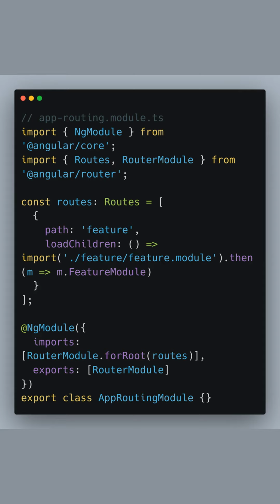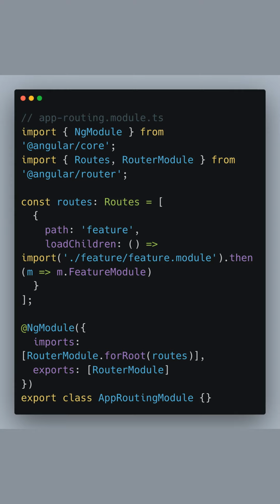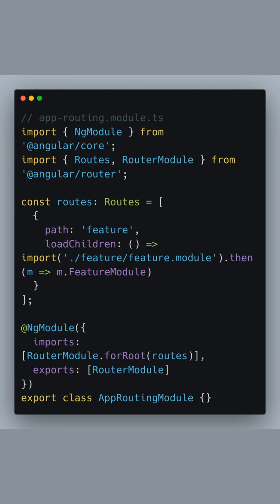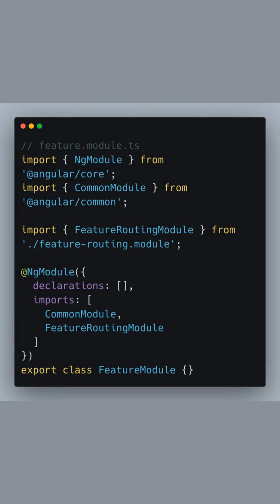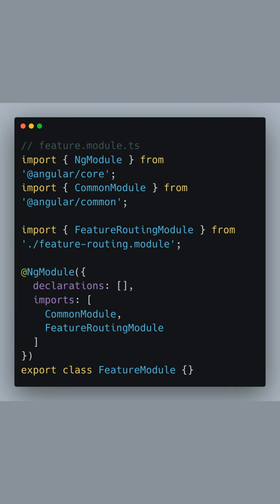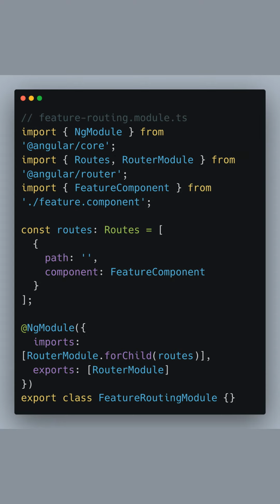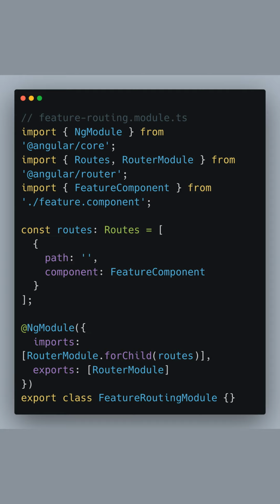Boost Your Angular App with Lazy Loading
Welcome to our Angular tutorial on lazy-loaded feature modules! ⬇️

- How to set up routing
- Implement lazy loading